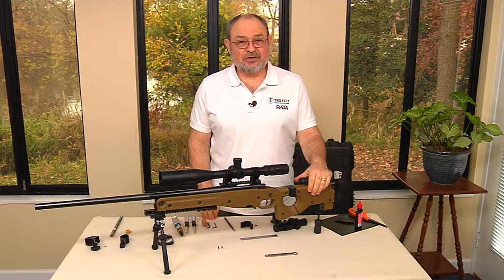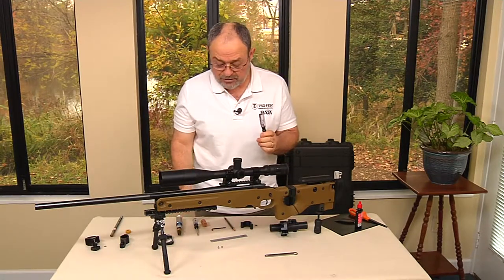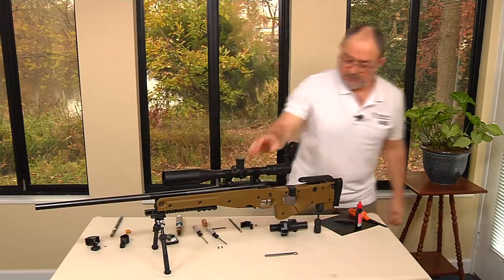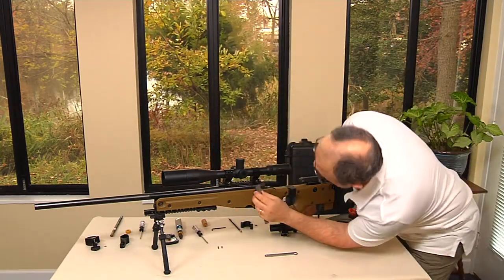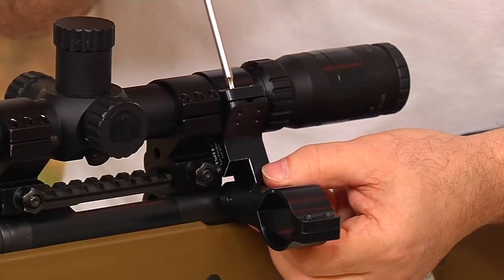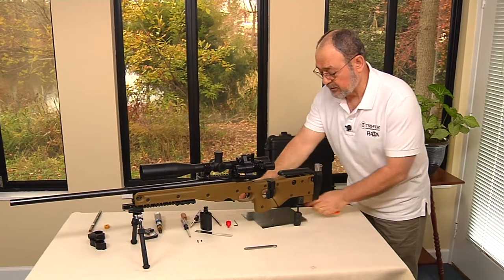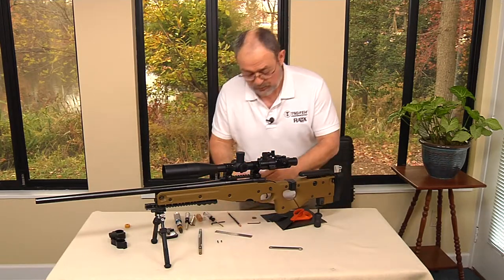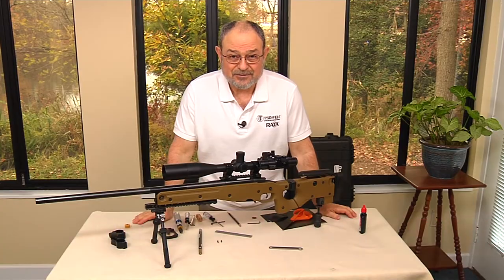Tsofeh RATA: Tutorial 4-- setup done step by step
This tutorial is a detailed demonstration of how to put your system together.  It's our longest video, mostly because it has so many tip and tricks that will help you get the most out of your RATA.